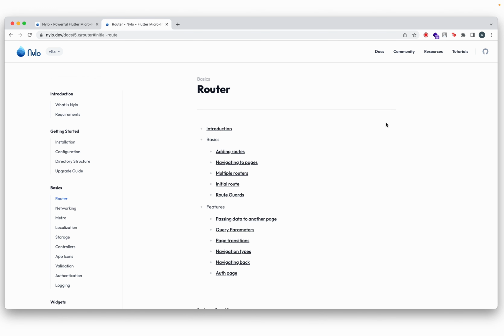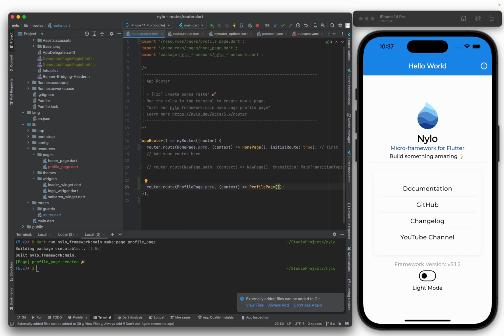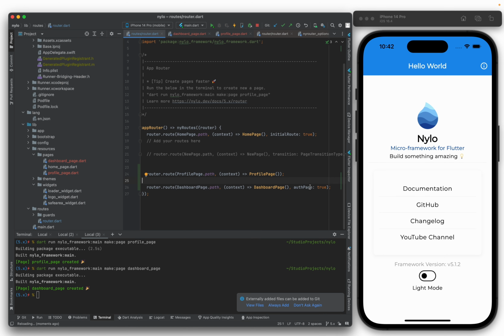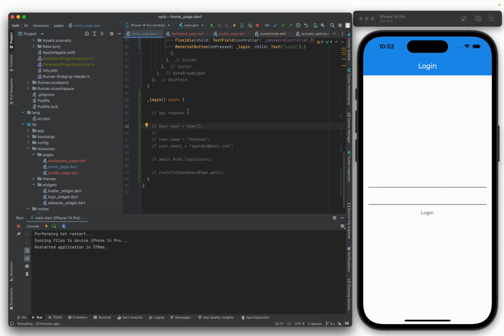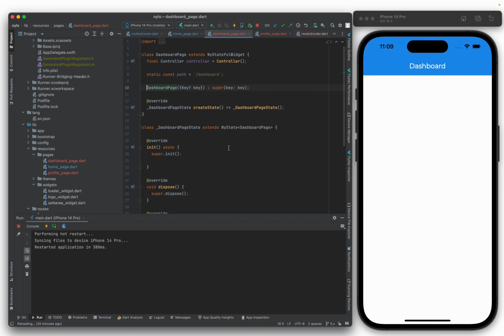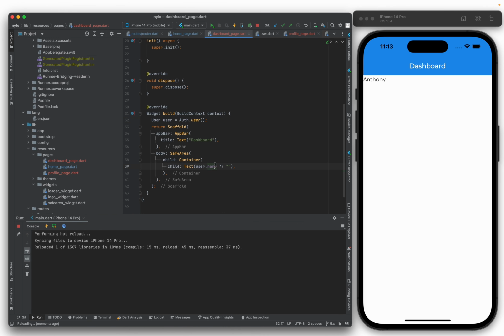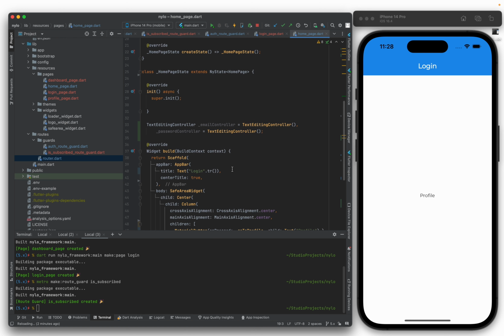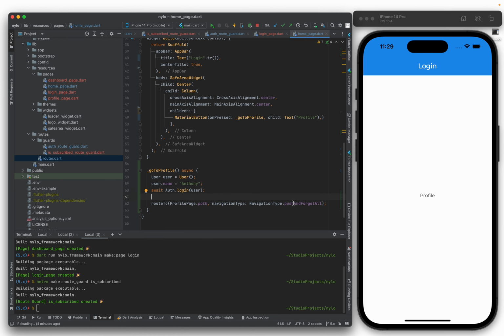Nylo - What's new for Routing | Flutter Framework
What's new for Routing using Nylo 5 - Flutter Framework.